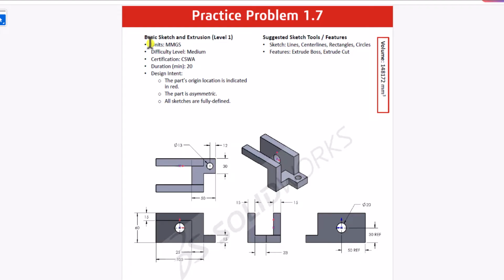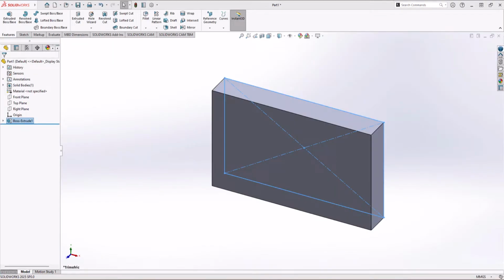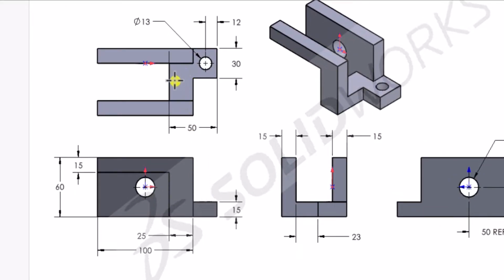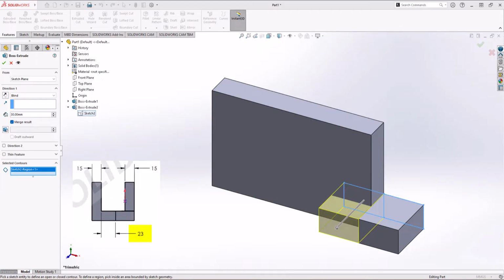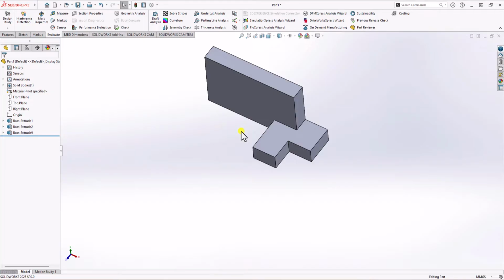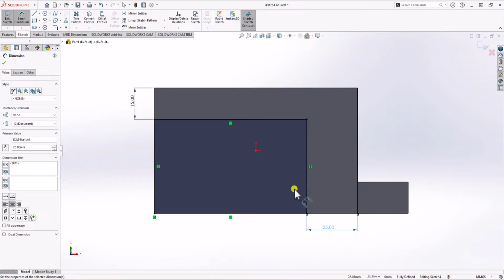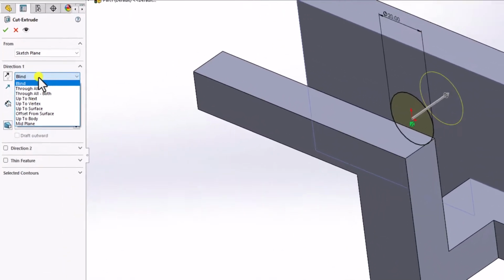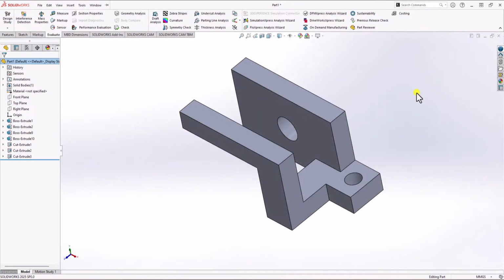CSWA Practice Problem 1.7 Solution | SolidWorks Exam Guide